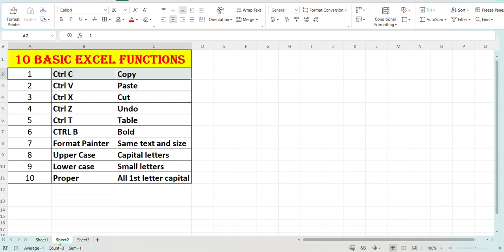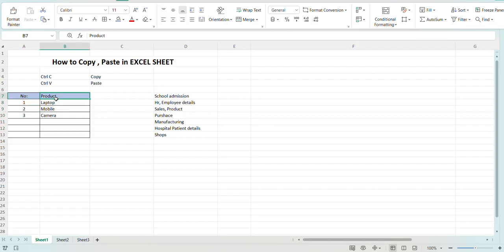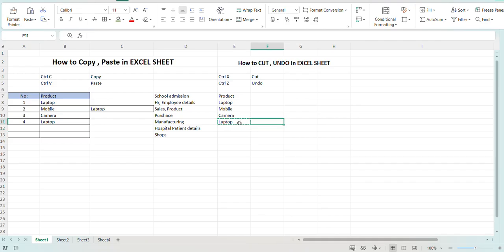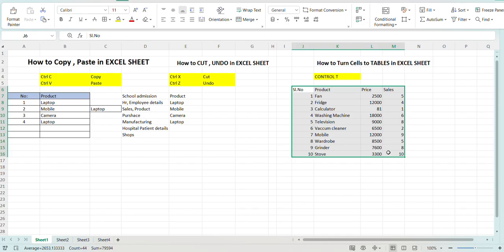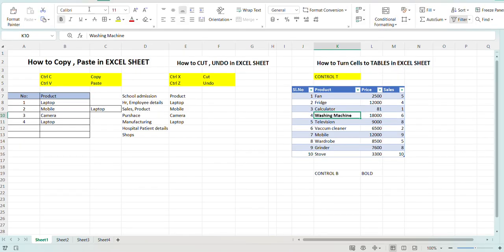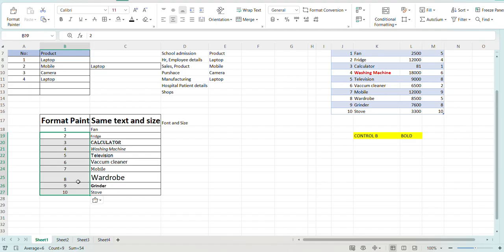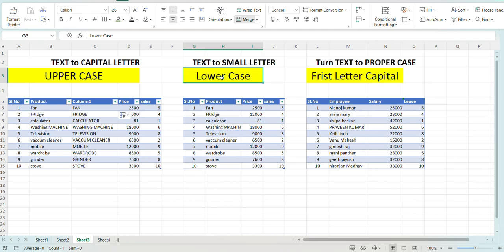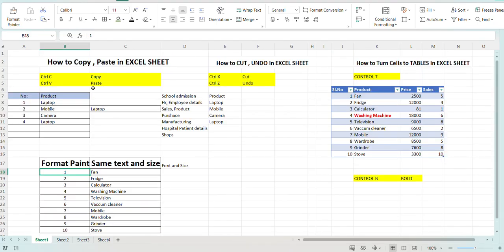10 BASIC EXCEL SHORKEYS, MUST learn for beginners.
10 BASIC EXCEL FUNCTIONS MUST learn for beginners.
1 Ctrl C - Copy
2 Ctrl V - Paste
3 Ctrl X - Cut
4 Ctrl Z - Undo
5 Ctrl T - Table
6 CTRL B - Bold
7 Format Painter - Same text and size
8 Upper Case- Capital letters
9 Lower case - Small letters
10 Proper Case- All 1st letter capital